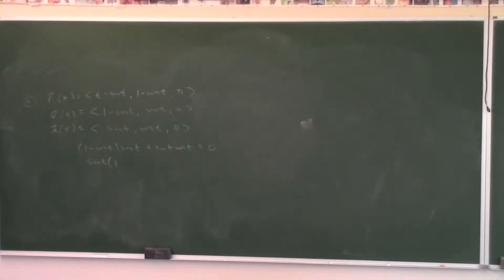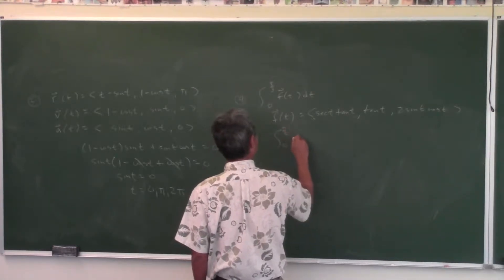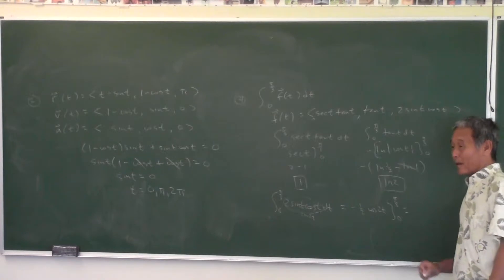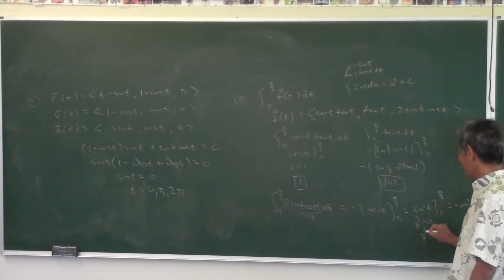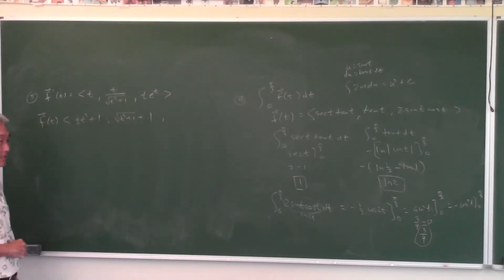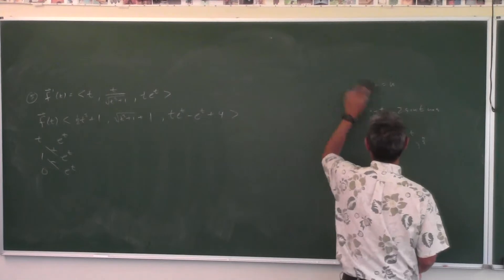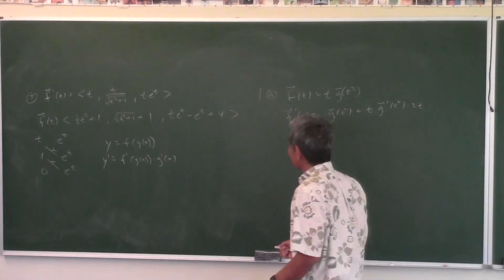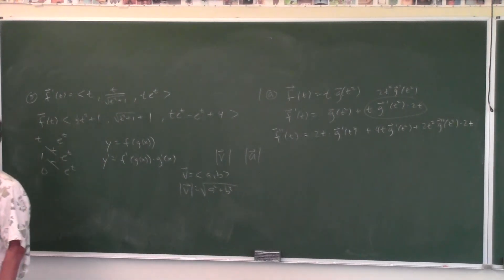MVC discuss vector calc1 lecture vector calc2